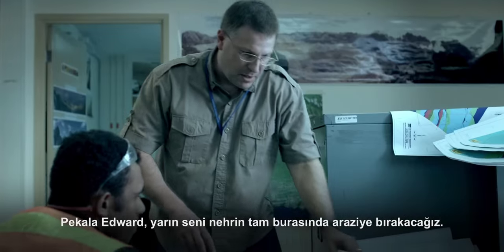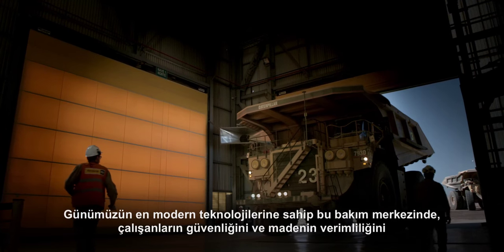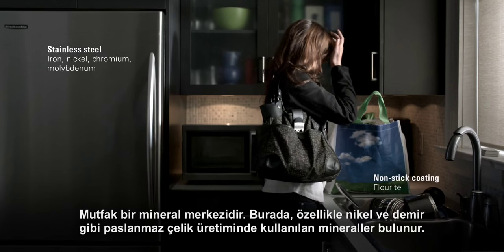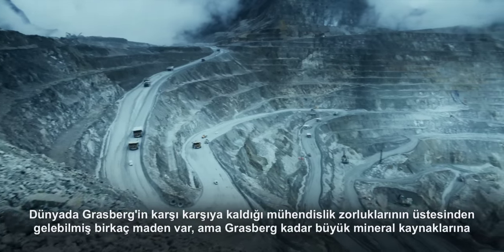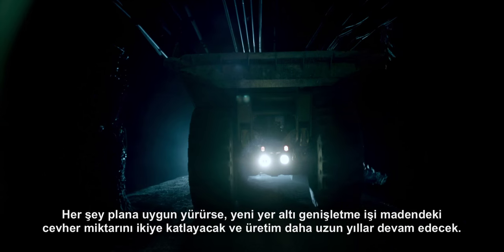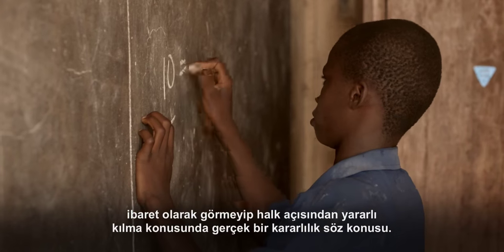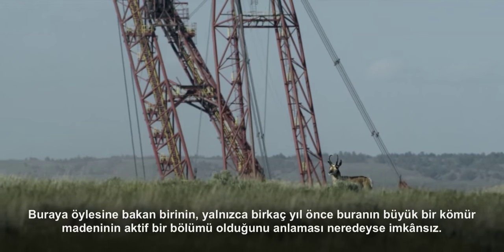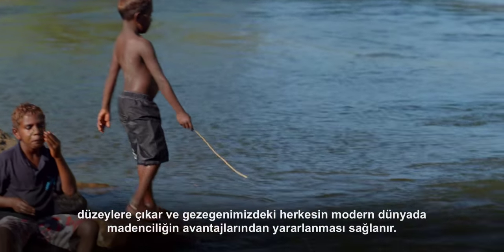Temel Kurallar: Sürdürülebilir Bir Gelecek İçin Madencilik Hakkı (Ground Rules - Turkish)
Madencilik hakkında eğitici bir film.

"Toprak Kuralları: Sürdürülebilir Bir Gelecek İçin Madencilik Hakkı", sürdürülebilir gelişmenin ve sosyal sorumluluğun yaratıcı ve temel kavramlarını gözler önüne sermek için, jeologlar, mühendisler ve maden yöneticilerinin karmaşık sorunlarla uğraştığı ve diğer madenlerde edinilen deneyimlerden ve sağlanan başarılardan yararlandığı yeni ve çalışmakta olan madenleri izliyor.

11 yaş ve yukarısı için profesyonel olarak geliştirilmiş (İngilizce ve İspanyolca) madencilik hakkındaki 75 ders planını da içeren ek bilgileri adresinde bulabilirsiniz.

Ders planlarını indirmek veya DVD isteğinde bulunmak için (stoklarla sınırlıdır) adresine gidin. Film adresinde birden çok dilde izlenebilir.